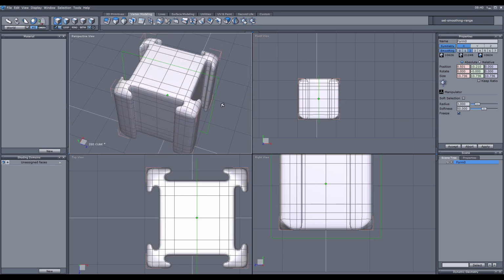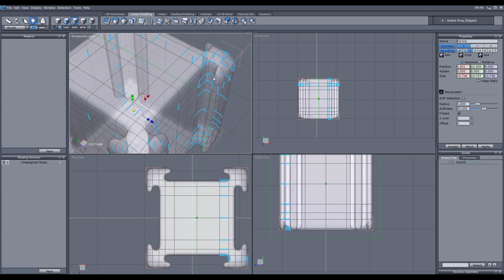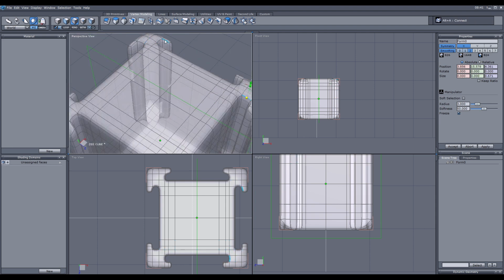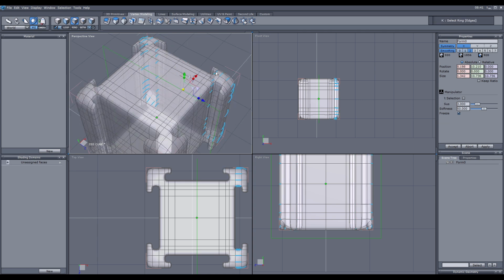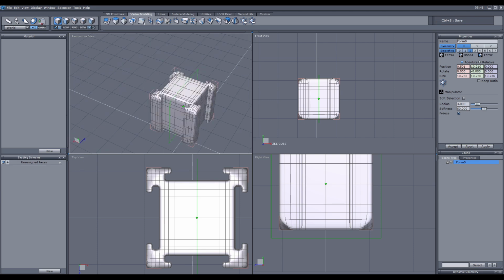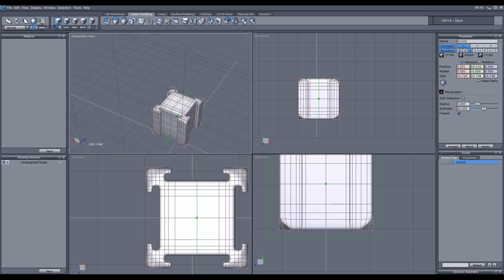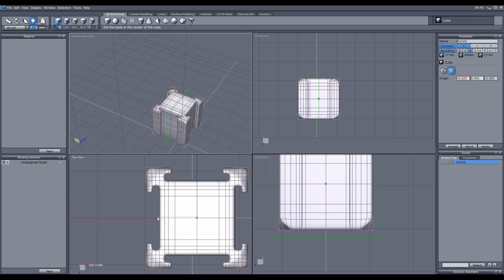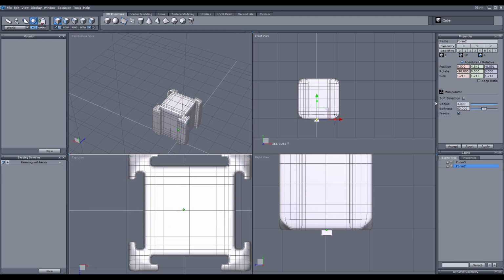3D modelling a die with changeable sides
Hi there, quick and simple video of making a die with changeable sides i needed for a game